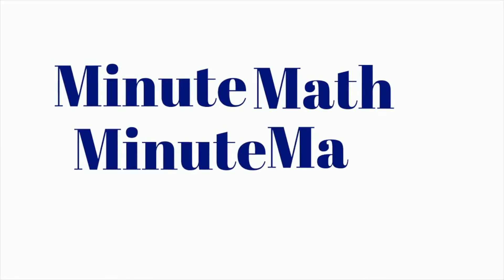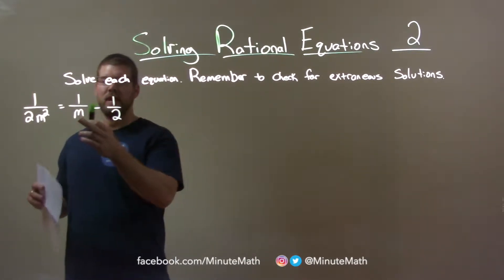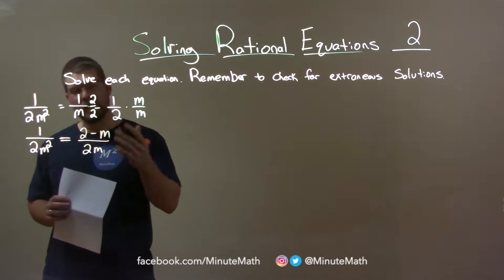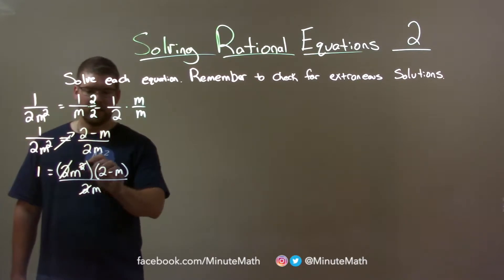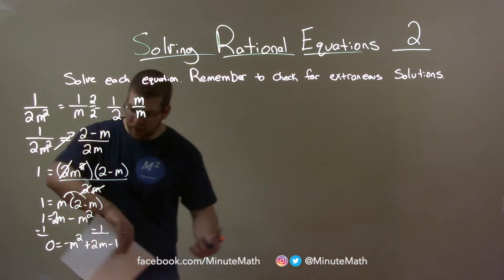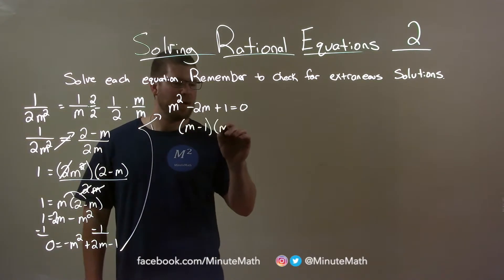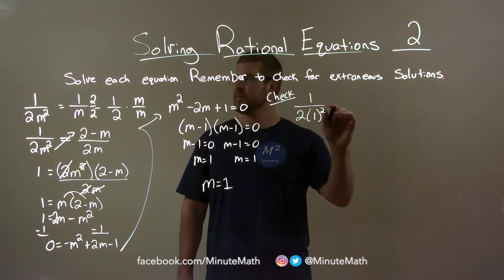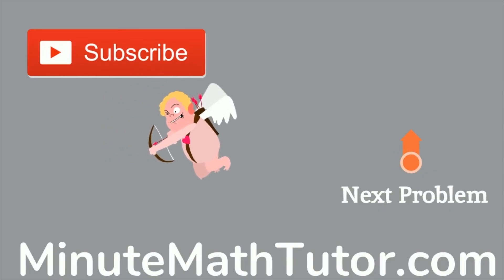Solve 1/2m^2=1/m-1/2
In this math video lesson on Solving Rational Equations I solve the equation 1/2m^2=1/m-1/2. This video discusses how to solve a rational equation (an equation with fractions) for a variable and check for extraneous solutions.